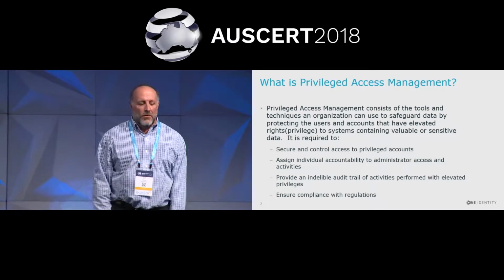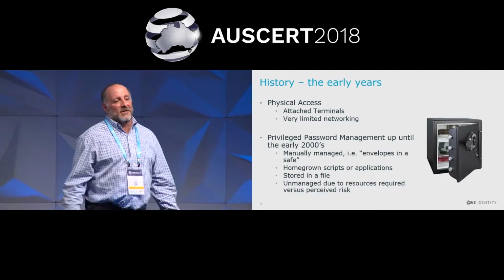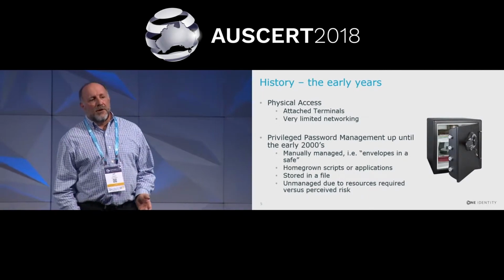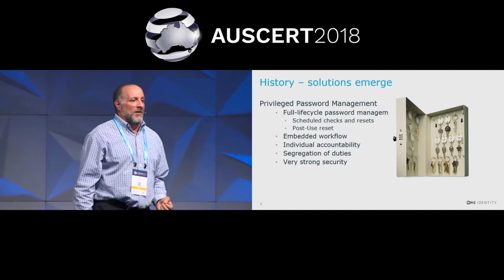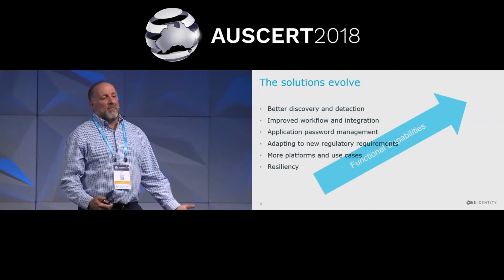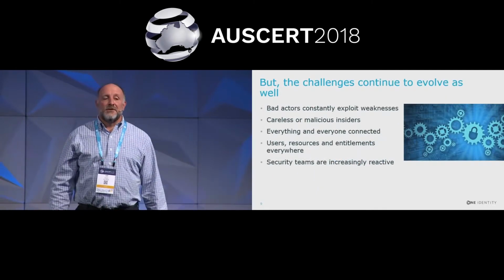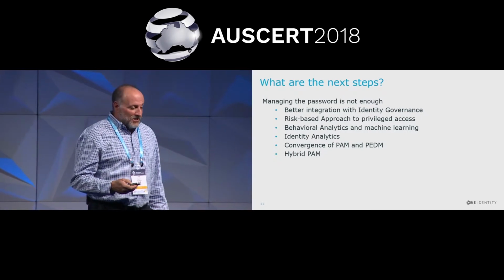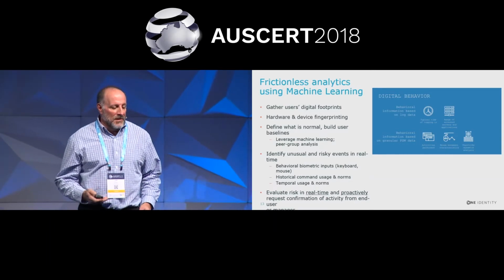AUSCERT2018 Day 1 Jeff Zupan: The History & Evolution of Privileged Access Management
Jeff Zupan
The History & Evolution of Privileged Access Management (PAM)